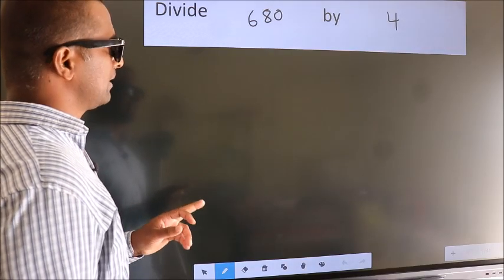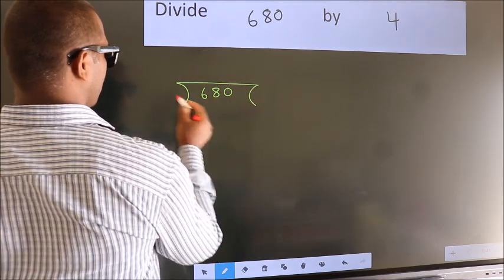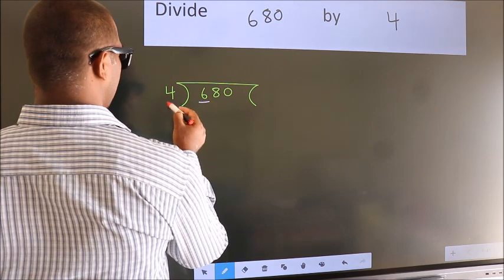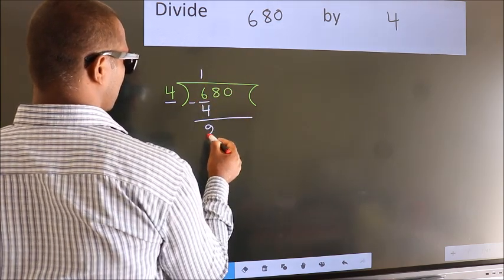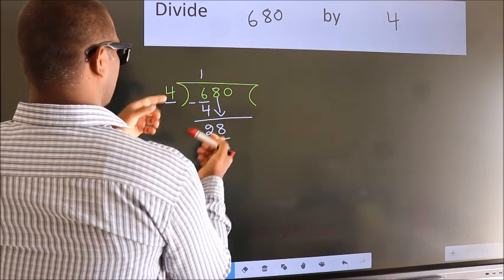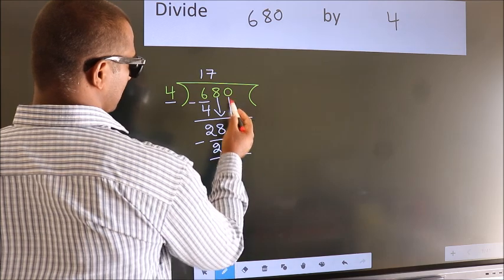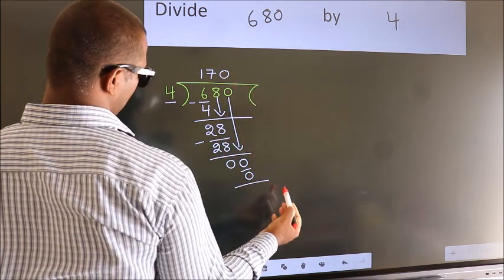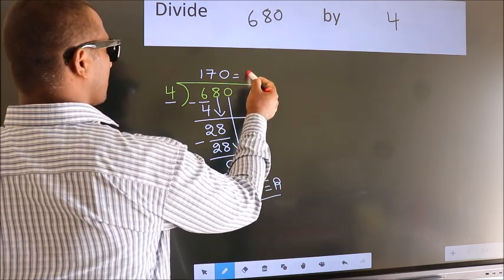Divide 680 by 4